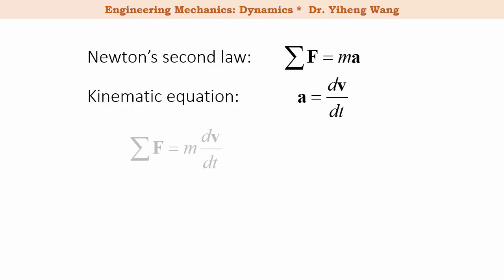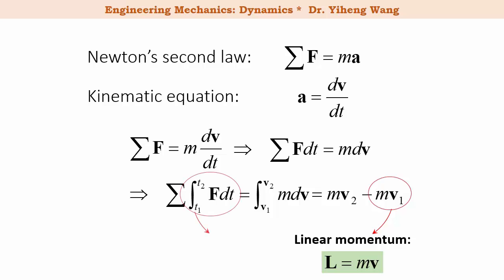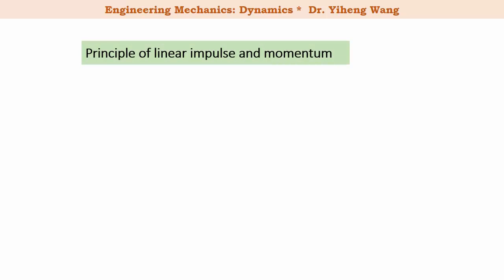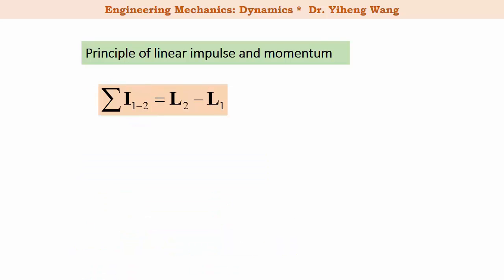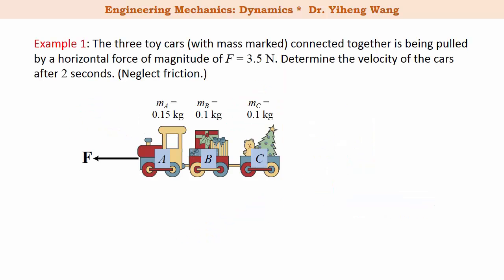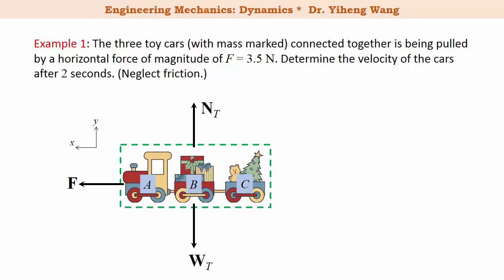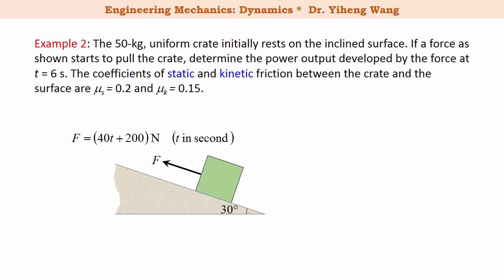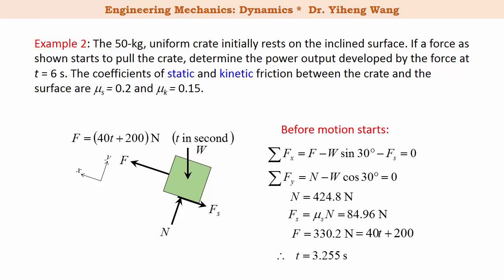[2015] Dynamics 19: Principle of Linear Impulse and Momentum [with closed caption]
Answers to selected questions (click "SHOW MORE"):

1a2b

1. Closed-caption made by myself! -- not the automatic subtitle anymore.
2. Learning objectives added for each video.
3. Quiz questions added -- including end-of assessment questions and preparatory, exploratory questions.
4. Mistakes fixed and cleaned up.
5. New examples/contents for selective videos.

Learning objectives of this video:
1. To introduce the principle of linear impulse and momentum and how to apply this principle to a particle or a system of particles.
2. To compare the principle of linear impulse and momentum to the principle of work and energy.